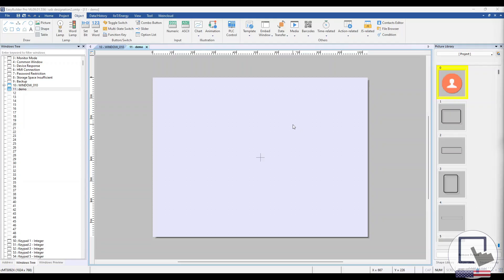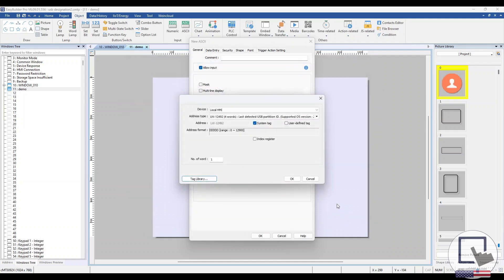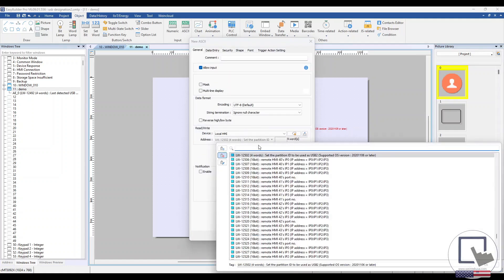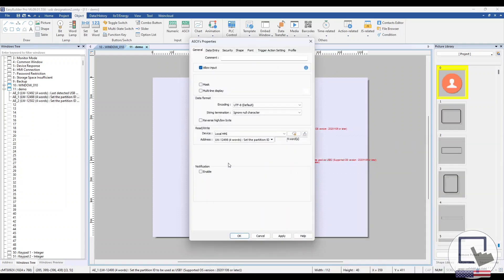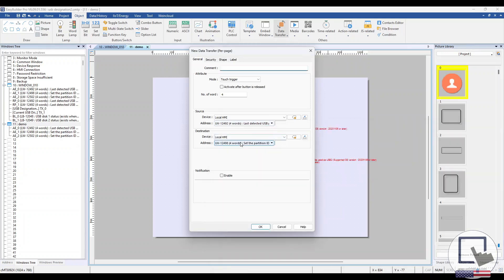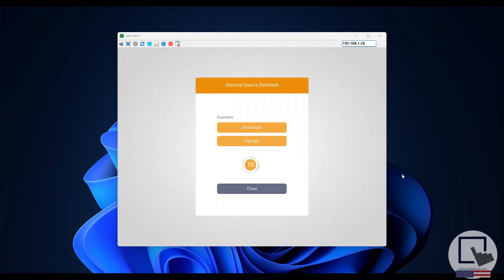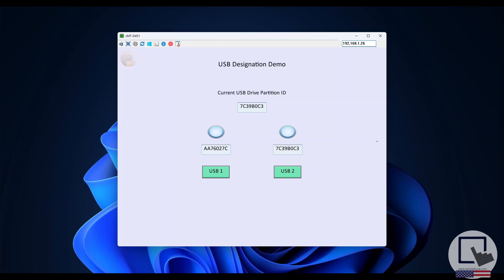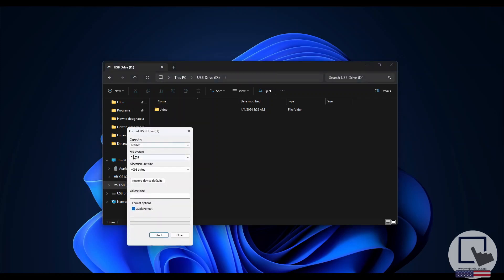40: How to use two USB drives with a Weintek HMI - EasyBuilder Pro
In this tutorial, we demonstrate how to set up an HMI to differentiate between two USB drives. The purpose of this feature is to allow one drive to function as permanent external storage, while the other can be removed to obtain backups of process data.